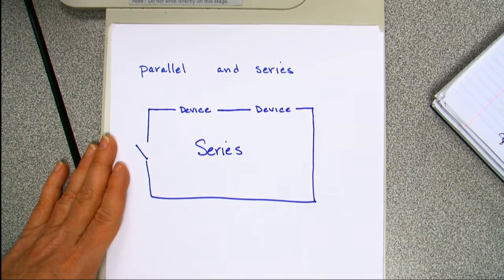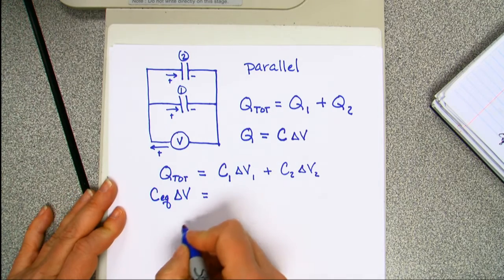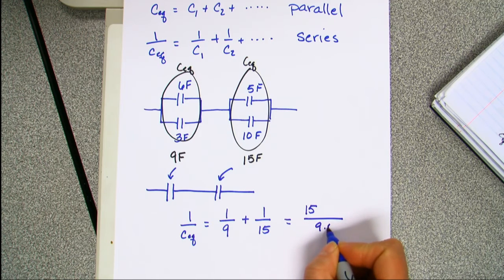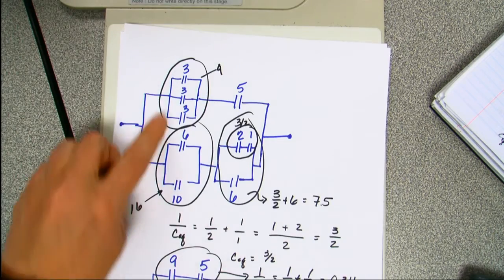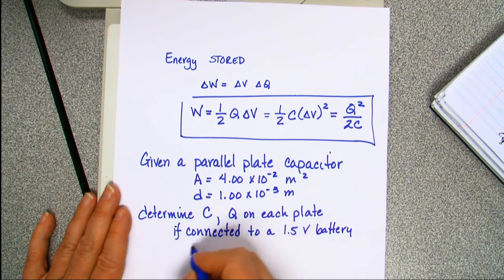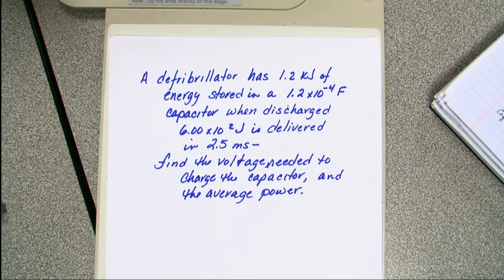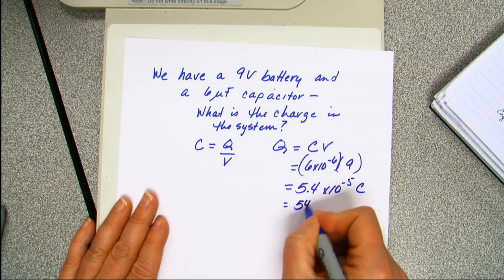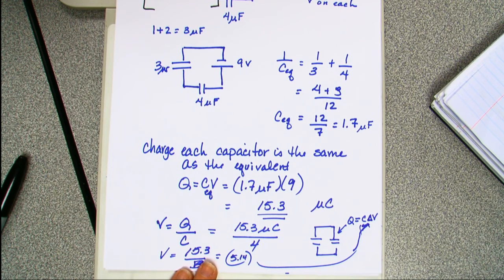Gen Phys II 2 28 20